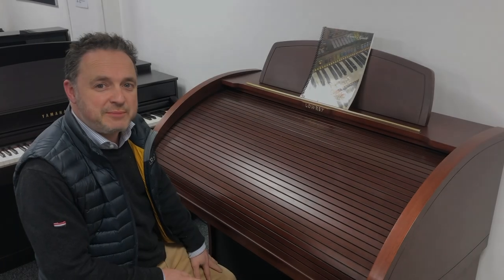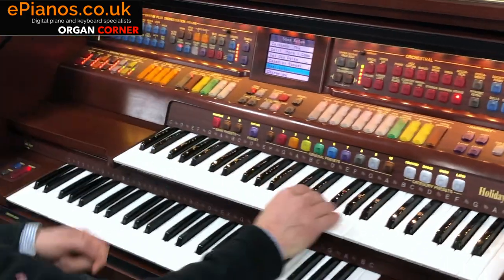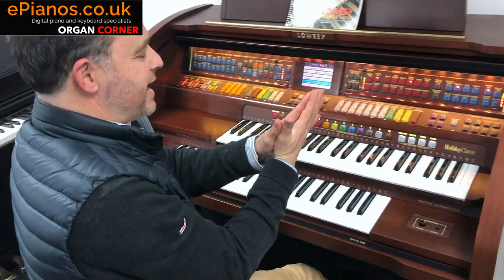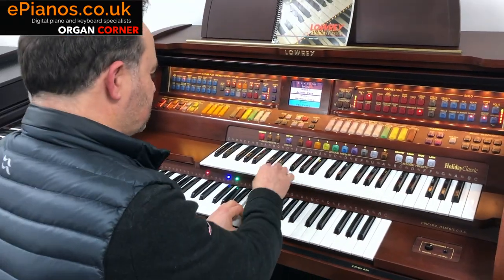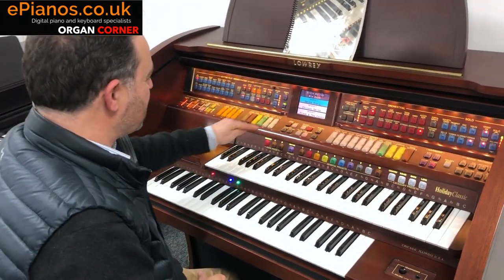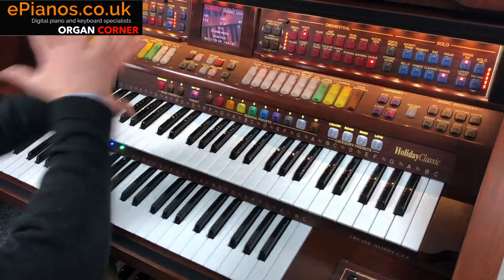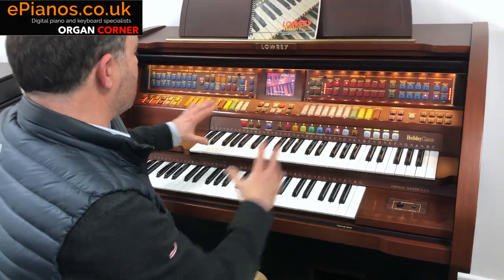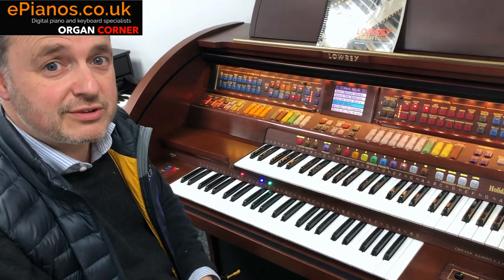Organ Corner #22 | Lowrey Holiday Classic Demonstration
for the UK's best deals on new & used digital pianos, keyboards, and organs.

Today David is playing the Lowrey Holiday Classic, which features thousands of easy-to-use presets, authentic instrumental sounds, and a collection of rhythm styles that give you the freedom to play your favourite songs.

Folk, Country, Classical, Rock ‘N Roll – it’s all there. And Lowrey’s user-friendly design means you don’t have to be a concert artist to impress your friends and neighbours. Best of all, the Holiday Classic’s unique combination of high-performance capabilities and easy play technology makes playing fun.

SAVE MONEY AND PREOWNED - See our huge selection of quality used digital pianos, keyboards, and organs